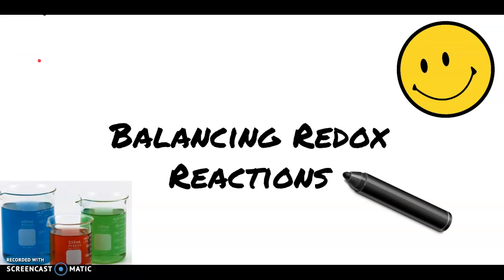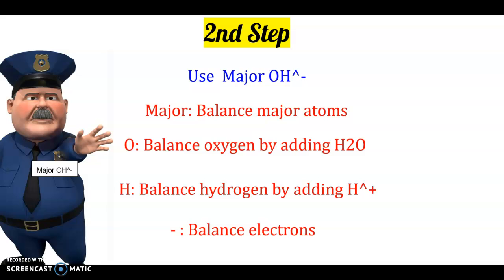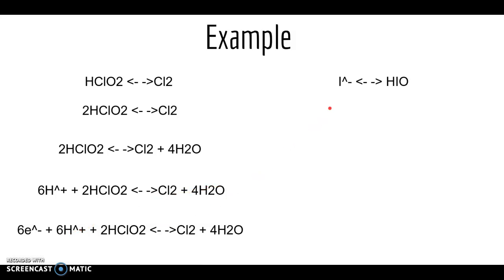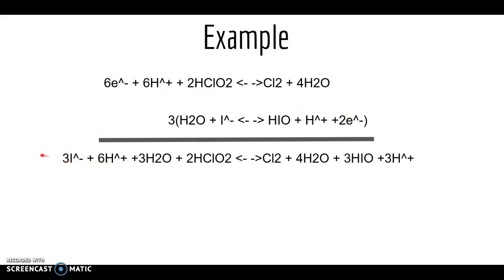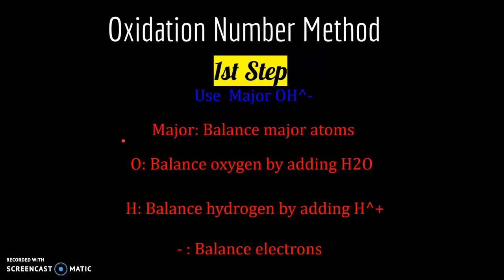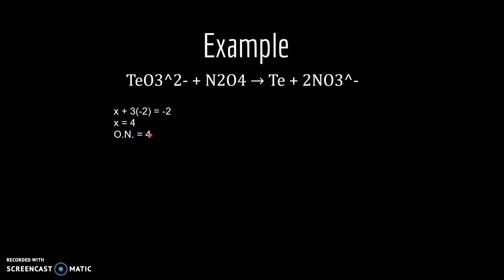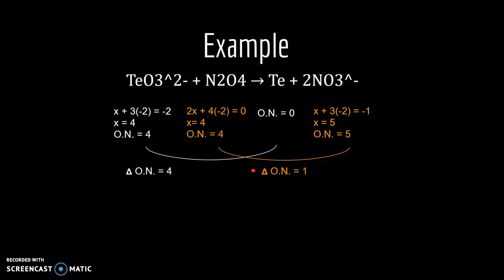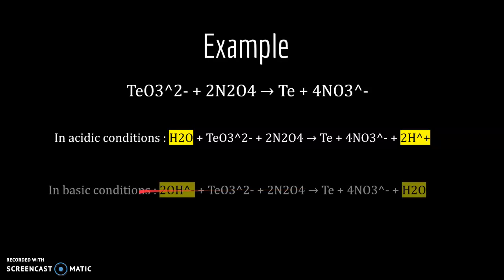Balancing Redox Reactions